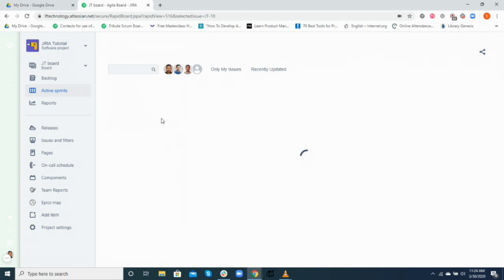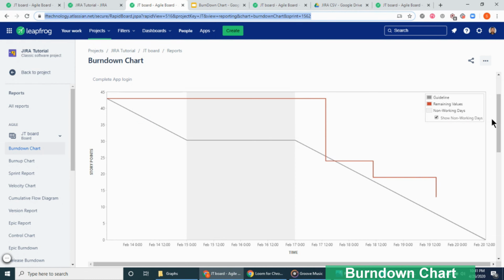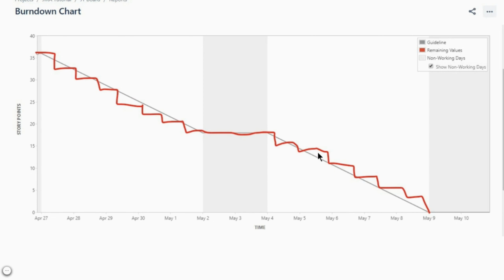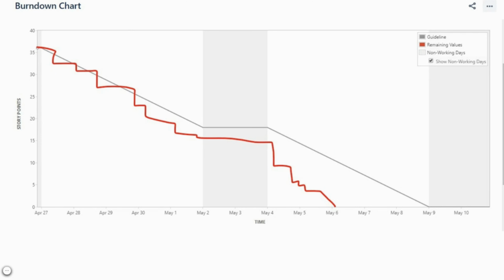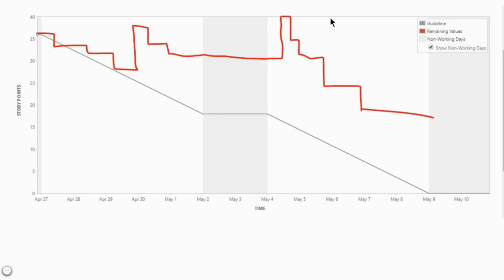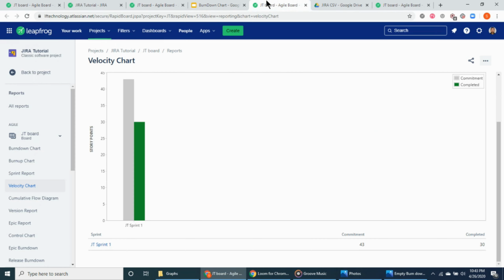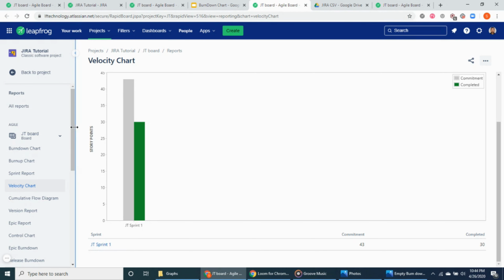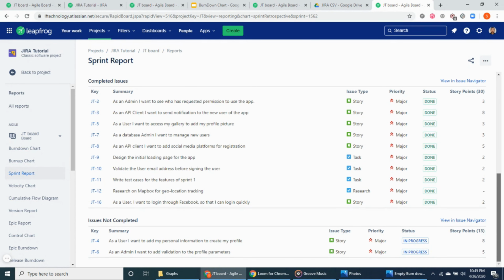Episode 4 | JIRA Basics Tutorial: Reports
In this episode we have covered the following topics:

1) Burndown Chart
2) Velocity Chart
3) Sprint Report

🎵 Track Info:

Title: Stars by Vlad Gluschenko